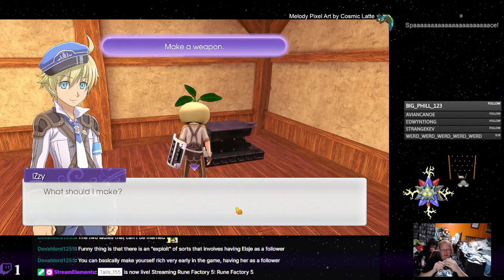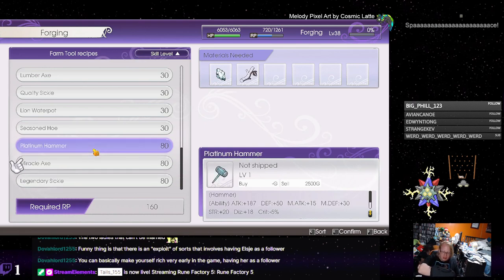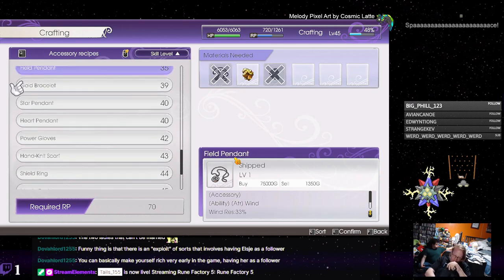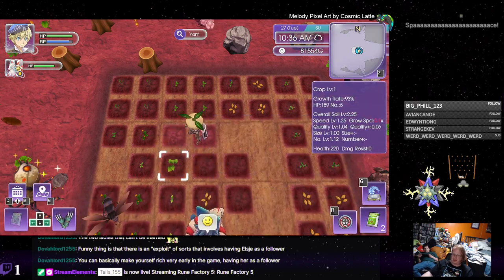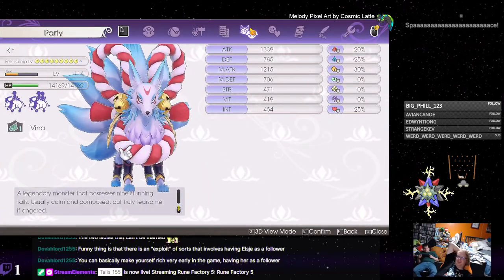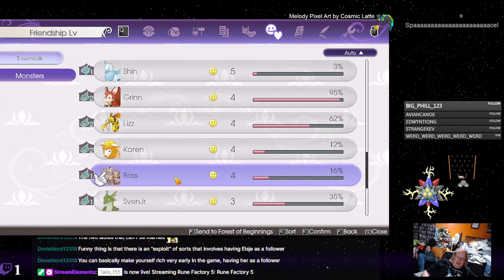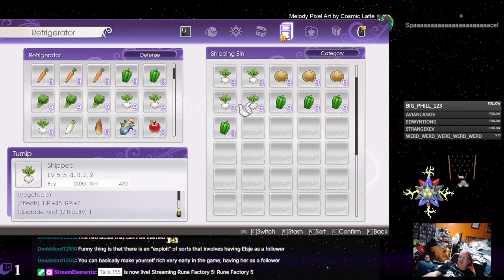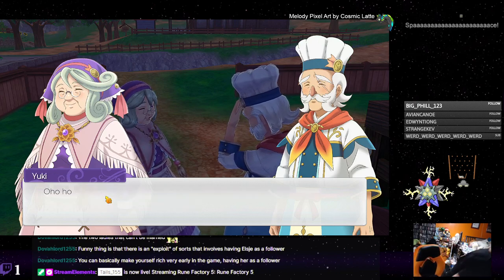Rune Factory 5 - 116 - Tails Wants to Go Back to Japan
The Rune Factory games take a great deal of inspiration from Harvest Moon as well as various action RPGs their contemporary. They have a great deal of charm, some weirdness, surrealism and fantasy. They have a ton of stuff to do, and you could find yourself playing far past the end of the story, exploring and collecting if you see fit.